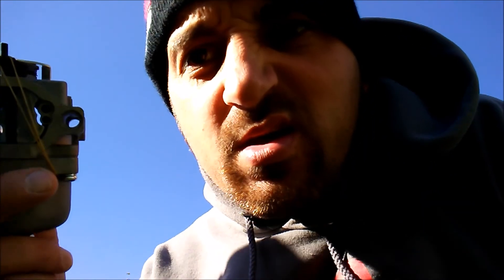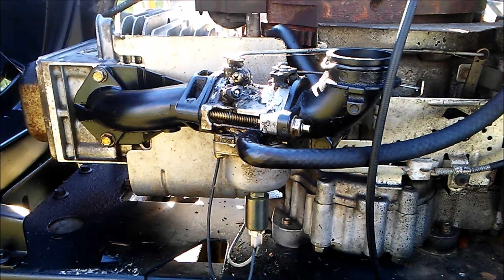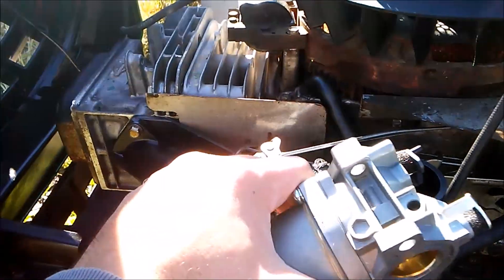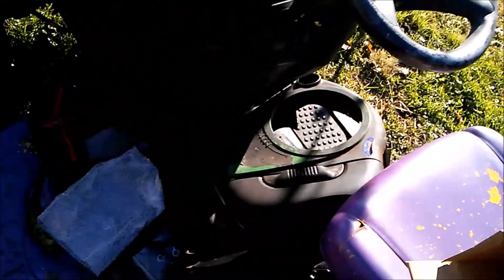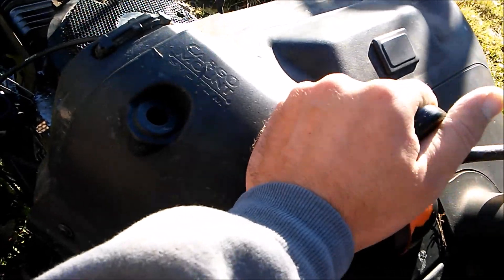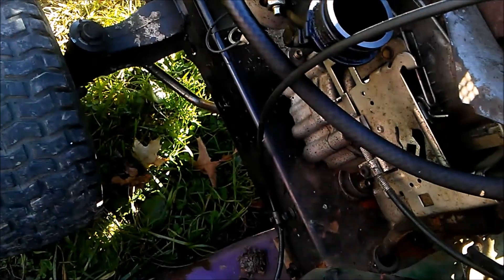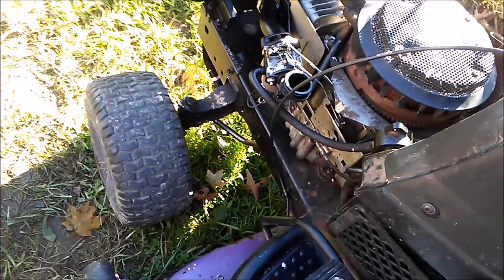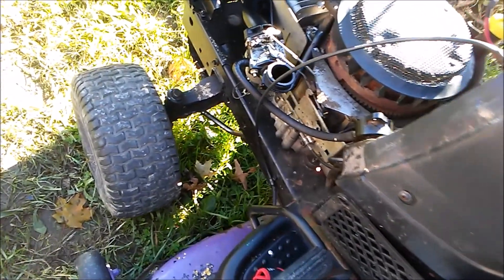How to Fix a Seized Engine on a Lawnmower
Engine not turning or hardly turning? Try this.